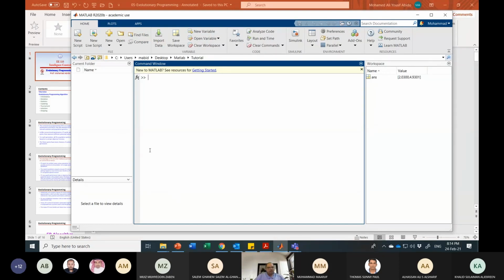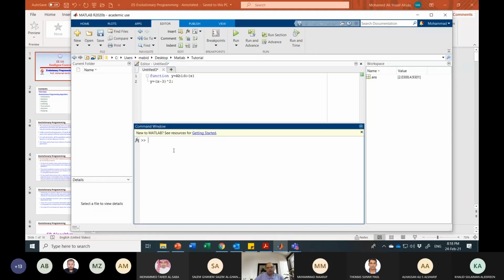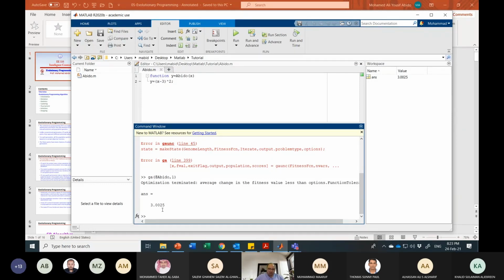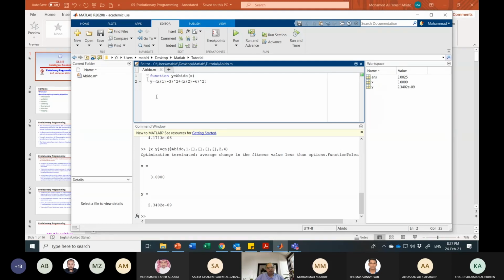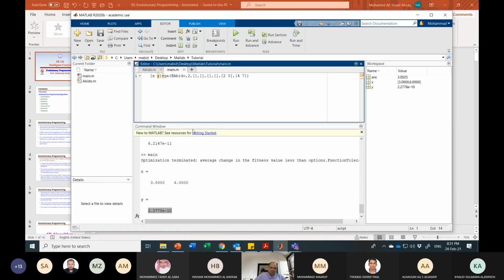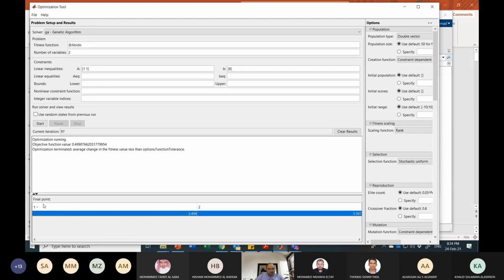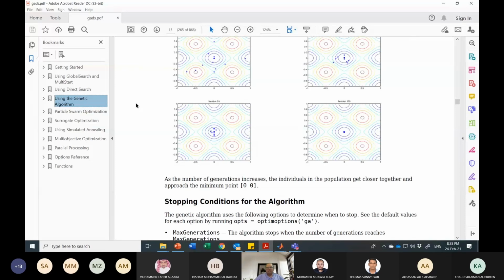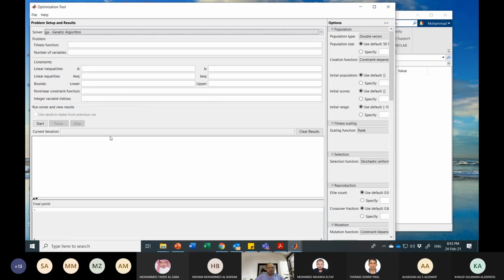EE 556 12 GA MATLAB Tutorial